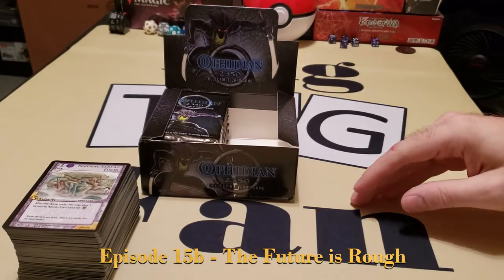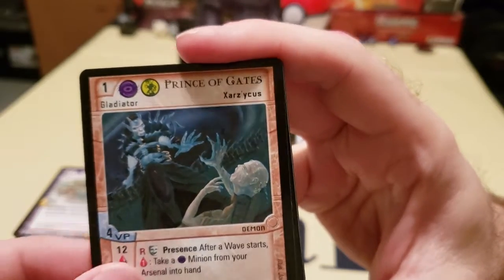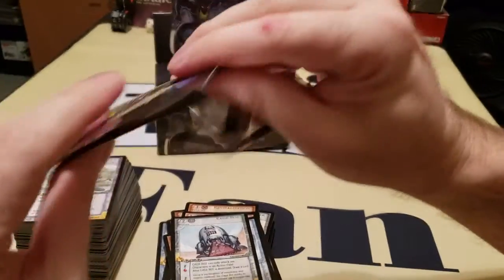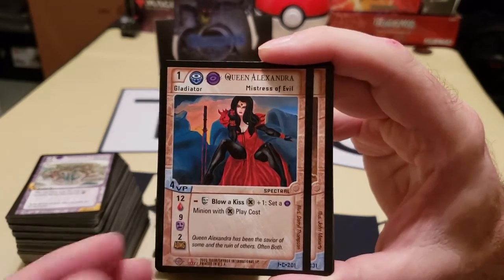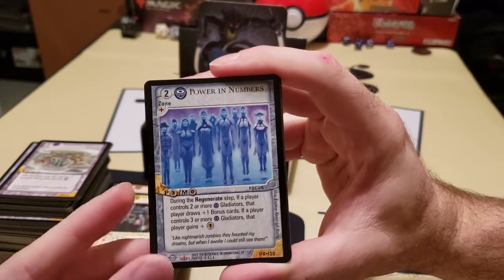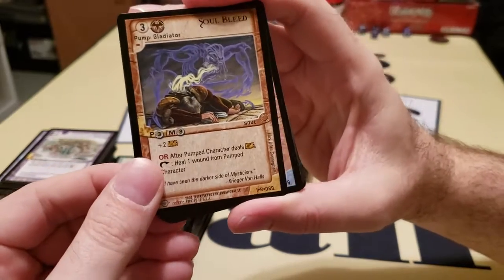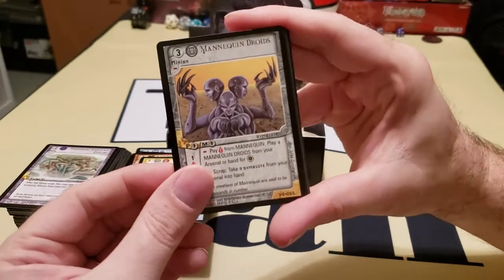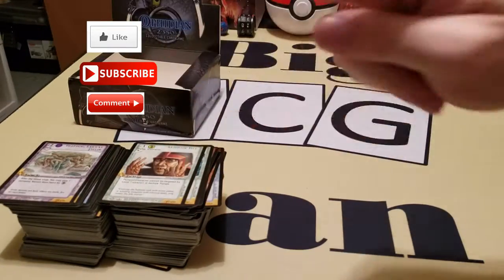BigTCGFan Episode 15b - The Future is Rough (Ophidian 2350)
Hey Friends,

We continue opening up the packs for Ophidian 2350. I have to admit this is my favorite part of these old games. Nothing like seeing new things!

I will make 2 decks and hopefully this complex game will be playable for me and Junie!